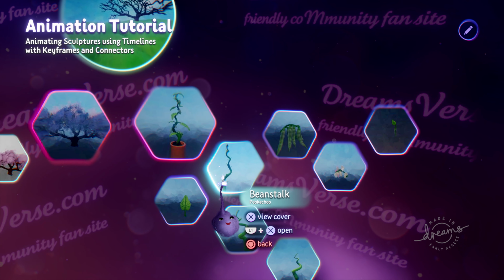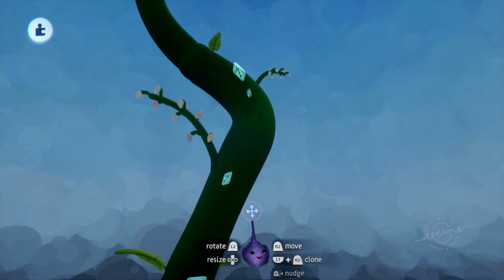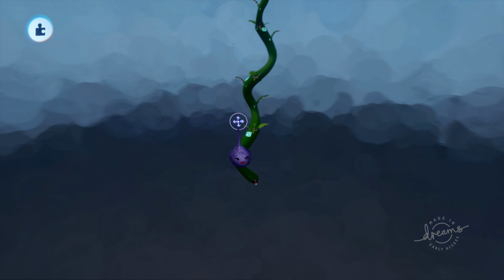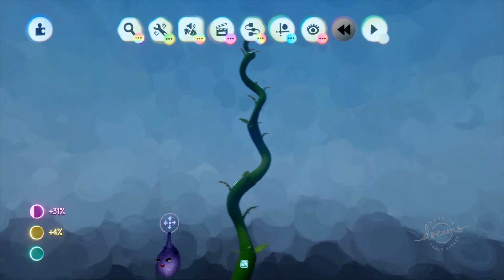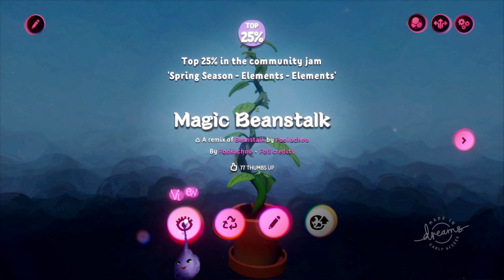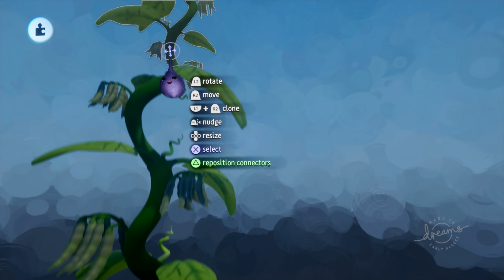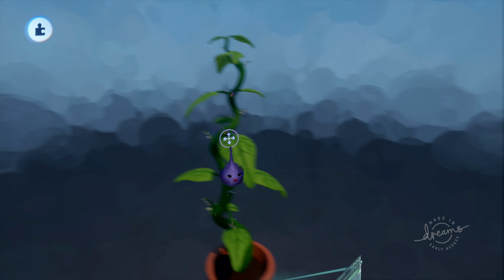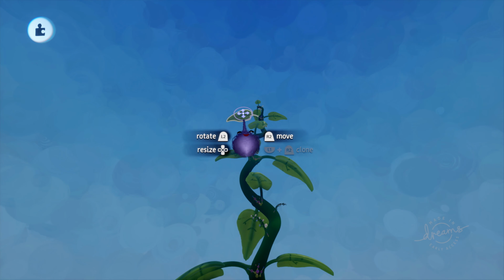Pooka Tuts Dreams EA: Animating Sculpts (3 of 3) - Combining Animations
Creating a more complex animated object through repeated cloning of a few animated components, and proper Grouping for desired effect.